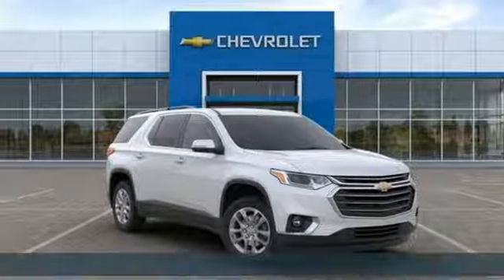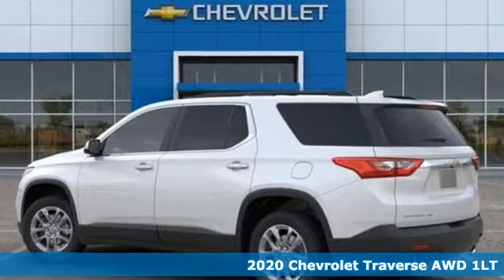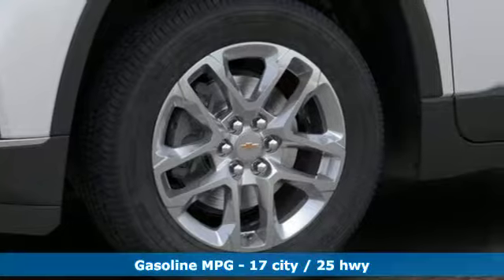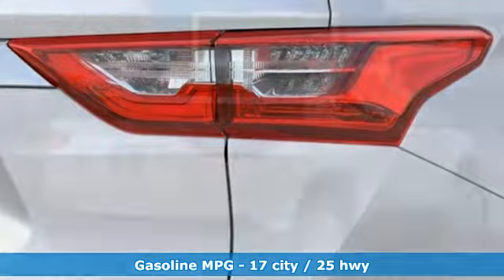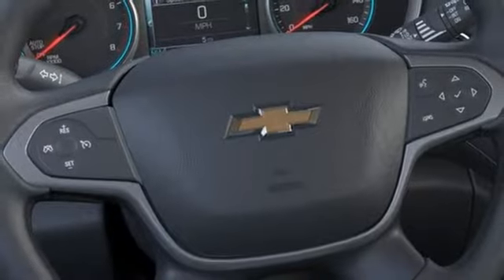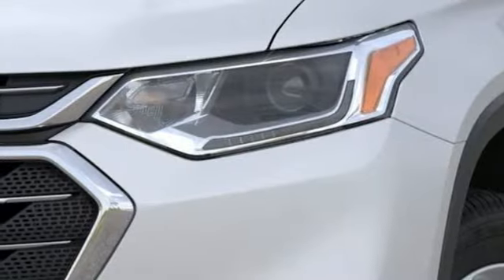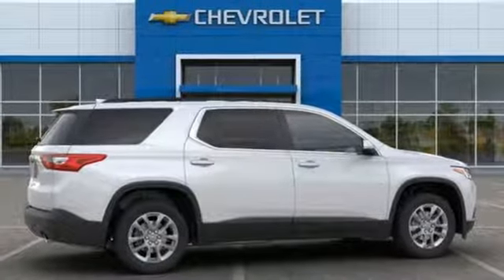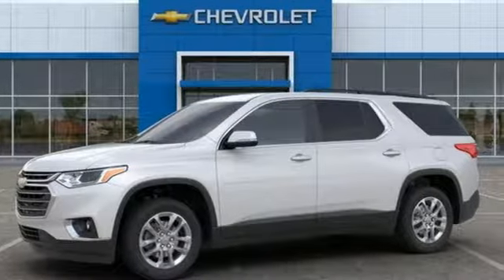2020 Chevrolet Traverse Baltimore MD Owings Mills, MD A0113415 - SOLD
Year: 2020
Make: Chevrolet
Model: Traverse
Trim: LT
Engine: 3.6L V6 SIDI VVT
Transmission: 9-Speed Automatic
Color: Beige
Interior: Jet Black
Stock #: A0113415
VIN: 1GNEVGKW1LJ113415

Address:
11234 Reisterstown Road